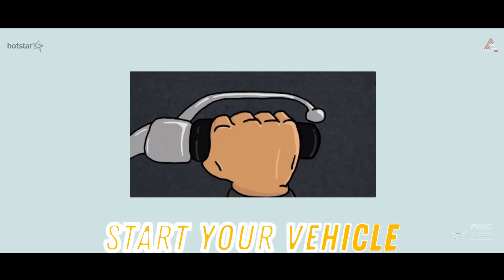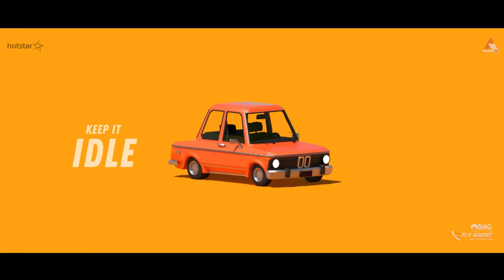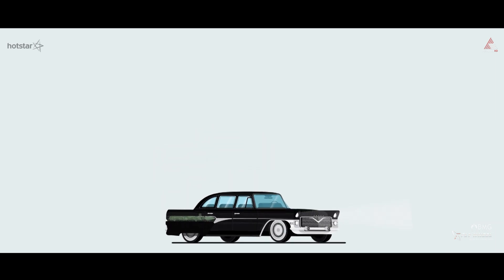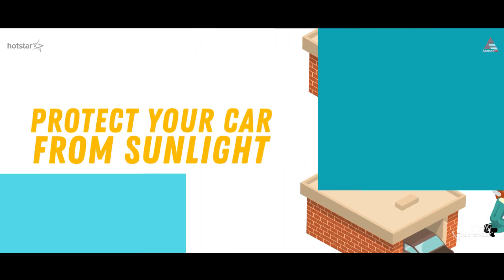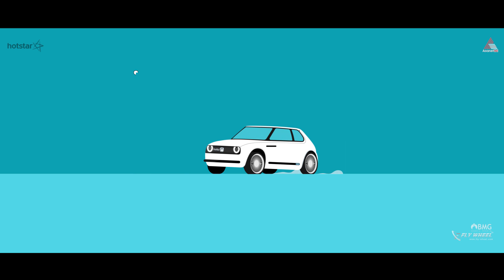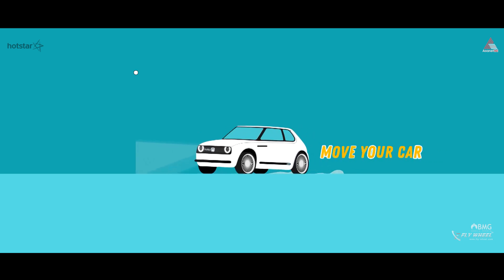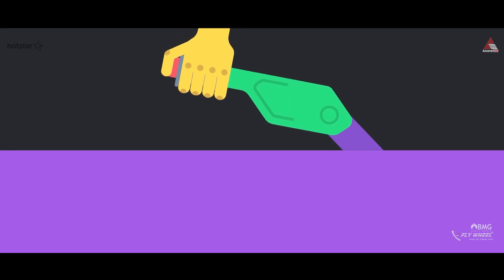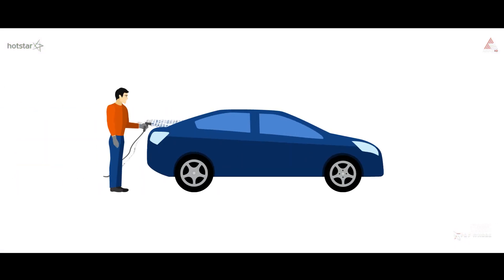Car Care Tips to Know When You Are Not Driving Much | CARantine | Flywheel Malayalam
Like all of us our Automobiles are also staying home during this period of quarantine, so we call this period as Carantine for all the machines resting in home. We share you some Car Care tips for your loved machines for this lock down period.

In this video, we discuss some car care tips that will help you keep you car in top condition during this lockdown.

These tips can also be used post the lockdown to keep your vehicle running in top condition.

Car Engine Care Tips
Car Mileage Tips
Car Paint Maintenance Tips
Car Gear Box Tips